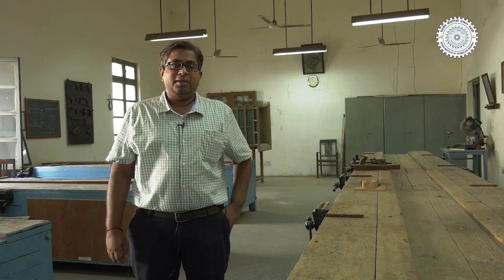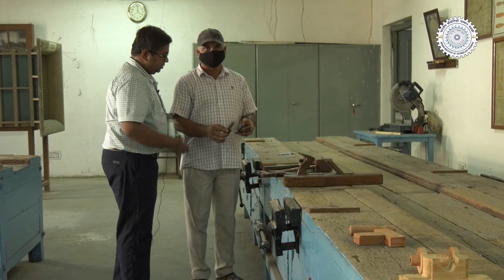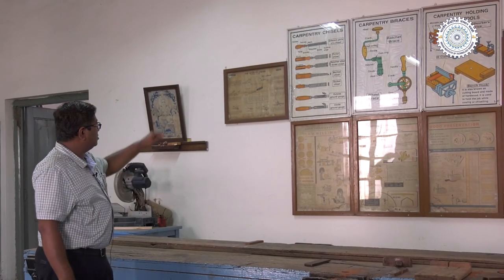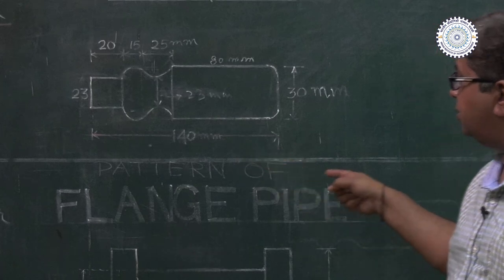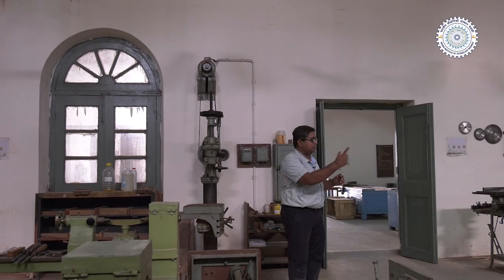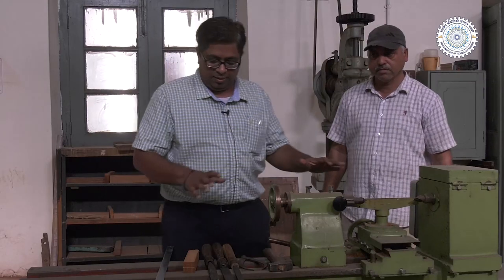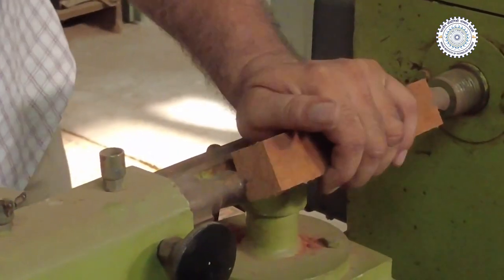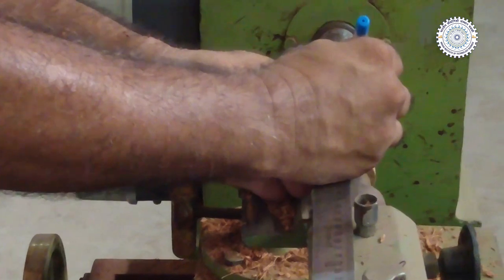Lab Manufacturing Technology: Pattern making (PMIN 102)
Lab overview, woodworking tool, demonstration of typical job fabrication